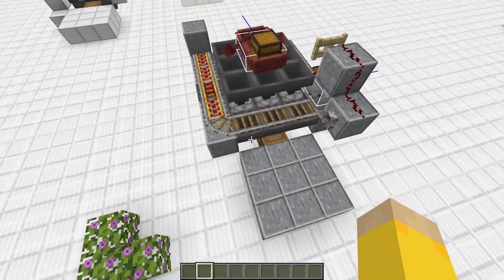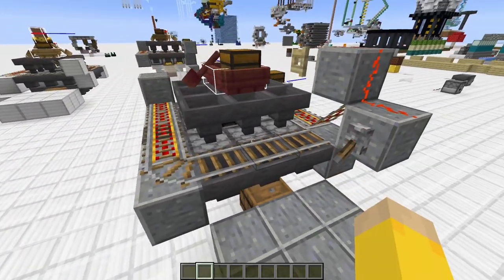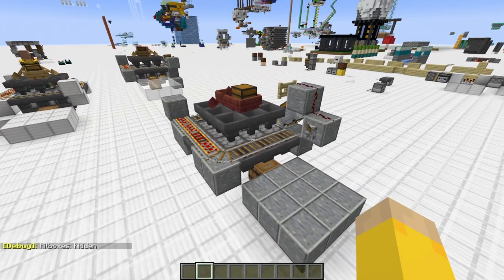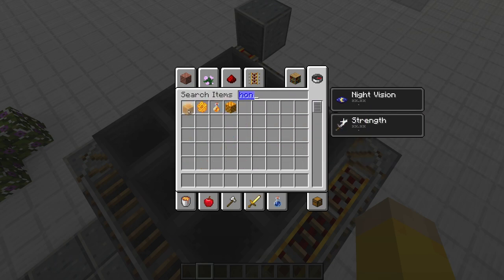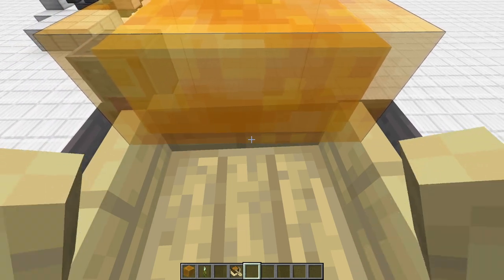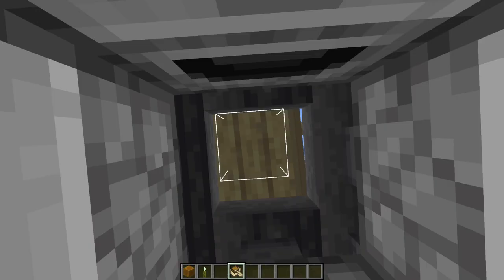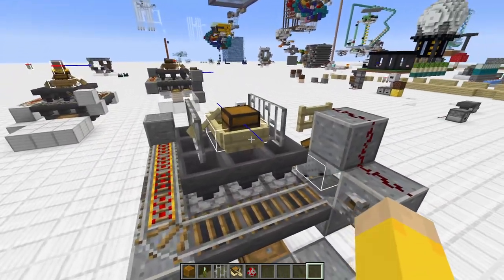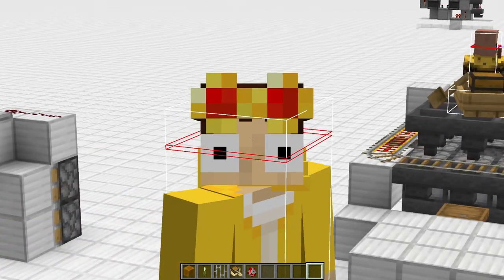Simple Super Smelter with NEW Boat Chest (Minecraft 1.19+)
Quick video showing a thing i made for my minecraft server. Smelts stuff at 8x speed and is great for early to mid game needs!